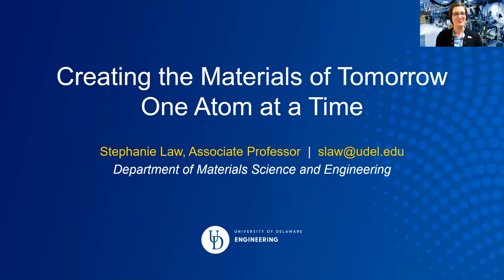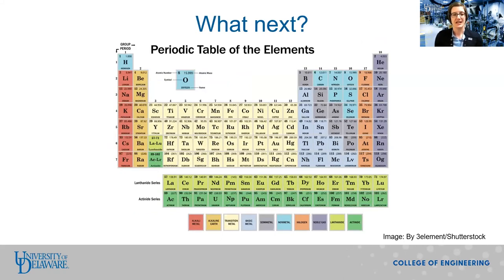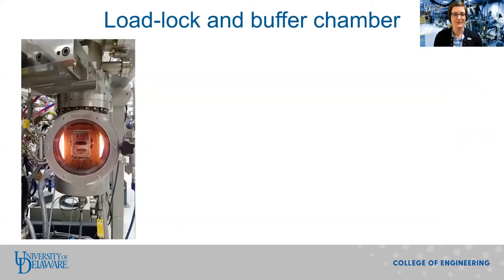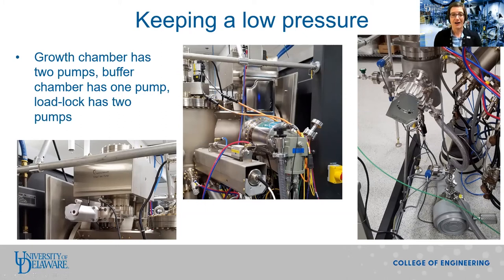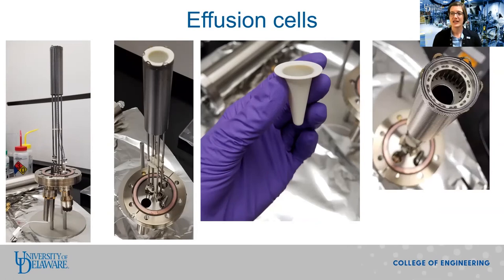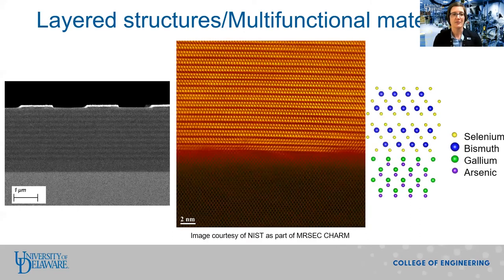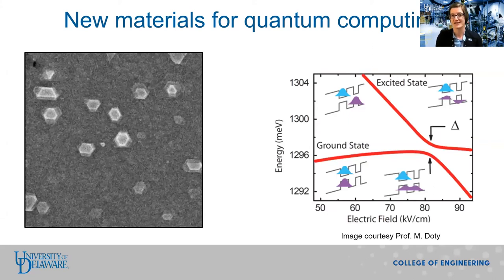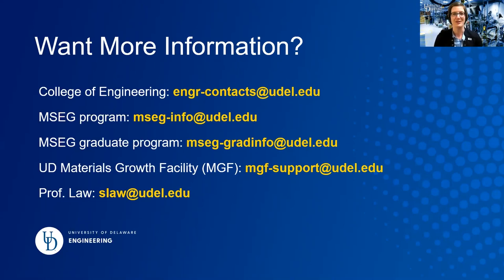Creating the Materials of Tomorrow, One Atom at a Time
Stephanie Law, associate professor of materials science and engineering at the University of Delaware, explains how she uses molecular beam epitaxy to create novel materials.